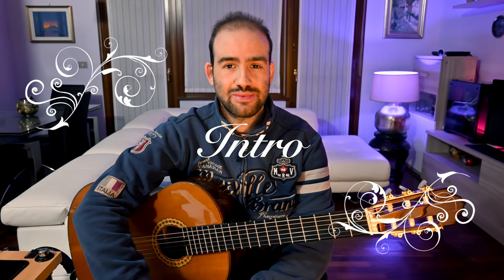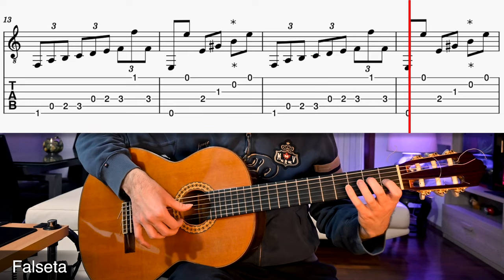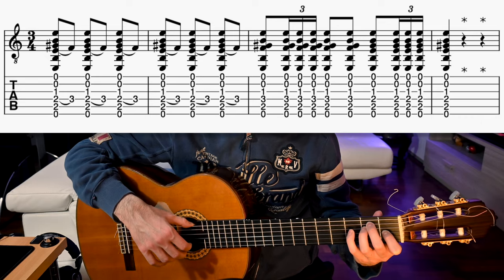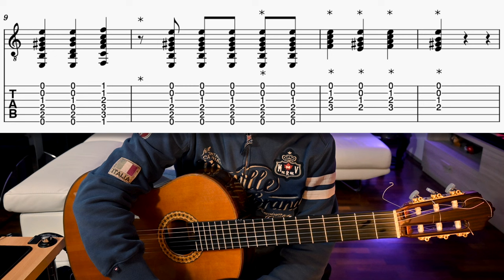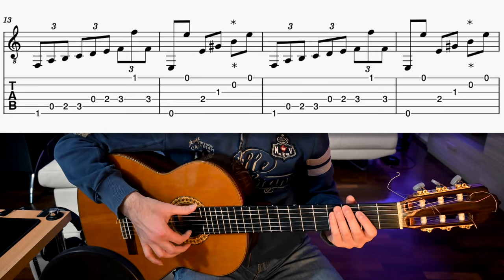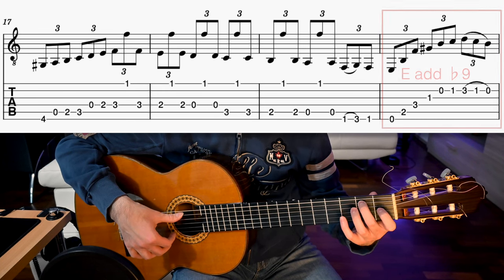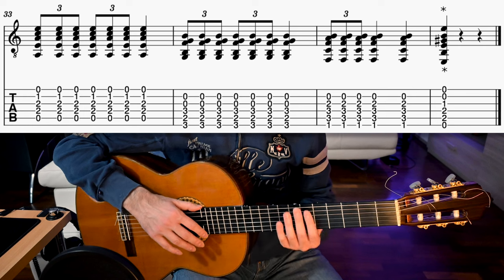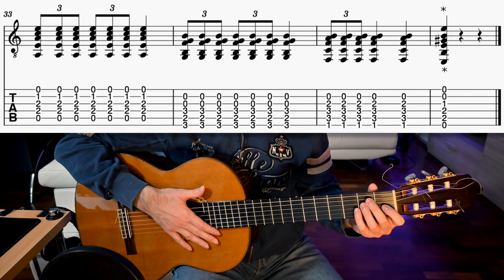Flamenco Guitar Tutorial - Beginner Soleá etude (tabs & score) with golpe & rasgueado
In this video we'll learn an example of Soleá that includes a couple of great techniques: the golpe and the rasgueado (its "redondo" version as well). We'll talk about this "palo" (style), its key (E Major Phrygian) and the typical parts of a flamenco piece (intro, compás, llamada, falseta, ending).

The video follows this one in which I presented the 3 forms of compás we'll use in the piece.

If you are new to flamenco guitar, this piece is good to learn some basics, a few techniques and how to count and accent in the style of Soleá.

0:00 Opening
0:12 The Soleá palo
1:26 Listening
2:30 The intro and how to do a golpe and a rasgueado
4:58 Llamada
6:42 Falseta de pulgar
10:12 Ending and how to do a rasgueado redondo
12:00 Ending